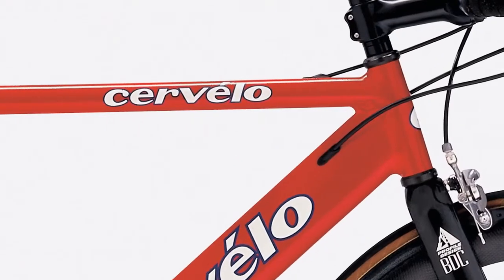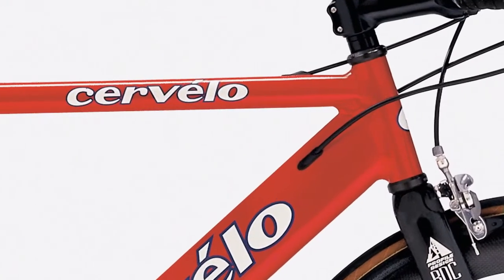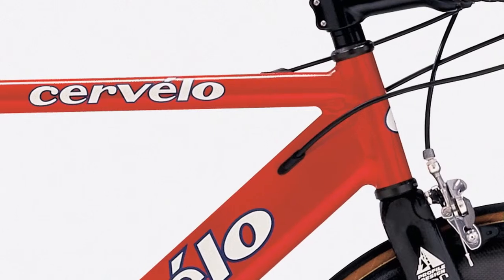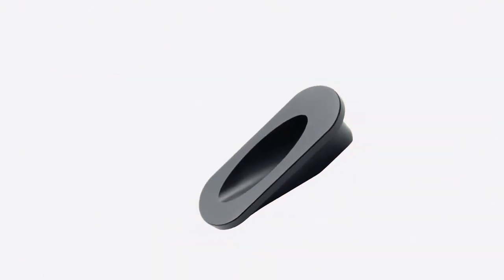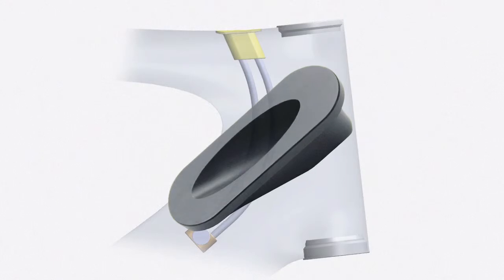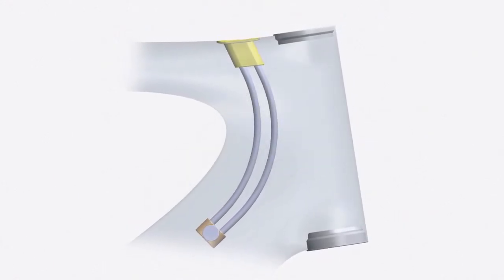Cervélo First 15 Years #5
2010 Tour de France commercial - First 15 years